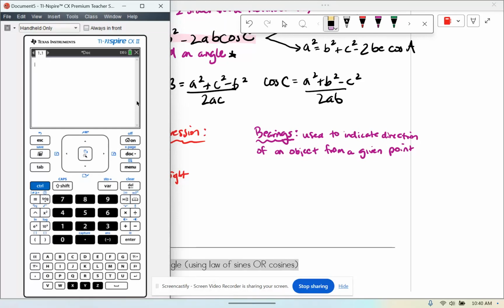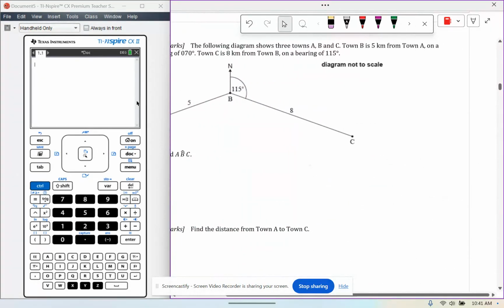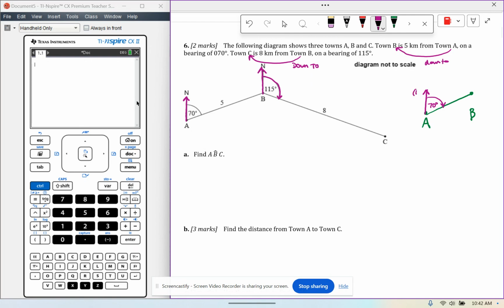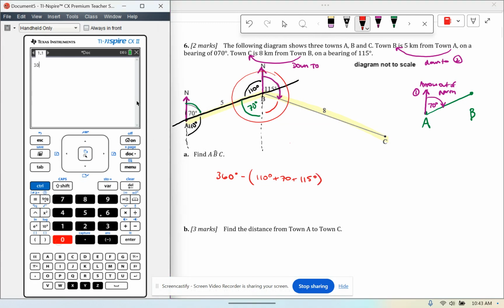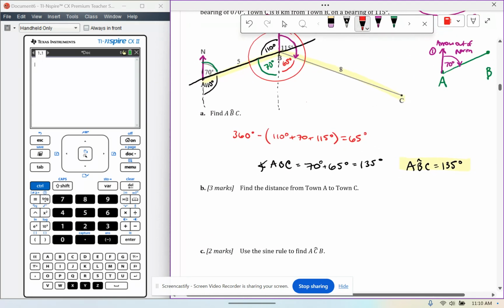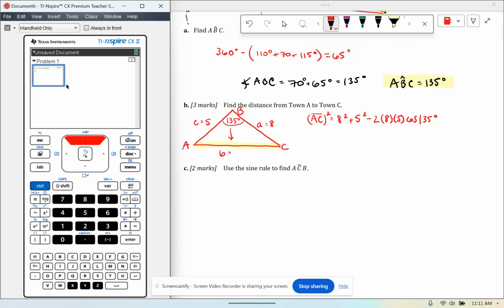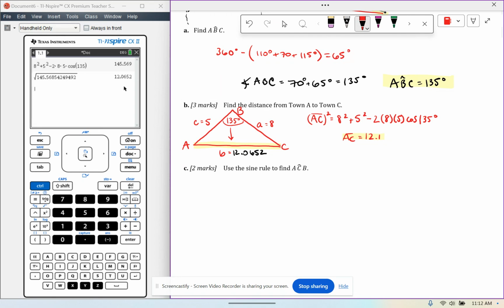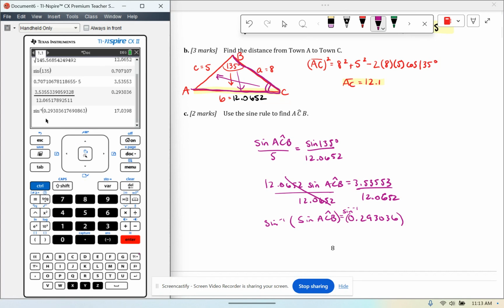5.1 Bearings NOTES